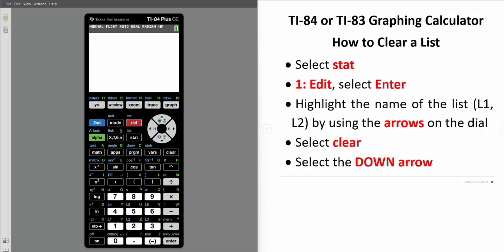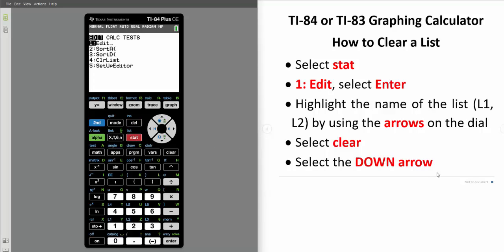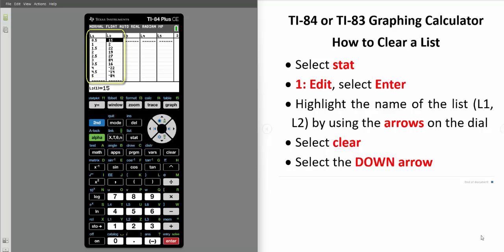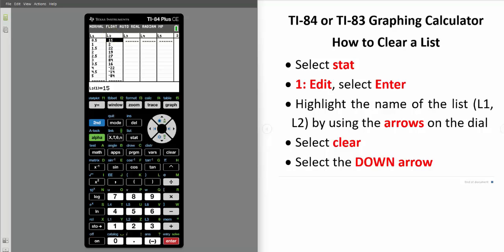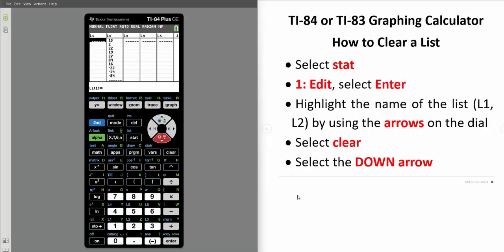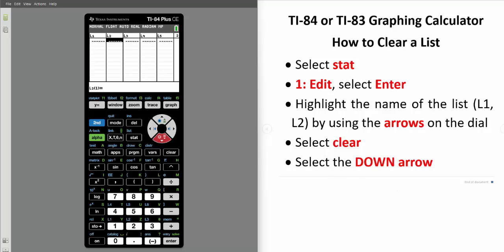TI84 Graphing Calculator - How to Clear a List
Learn how to clear data from a list in the TI-84 or TI-83 Graphing Calculator